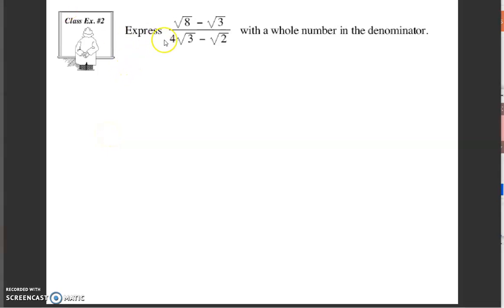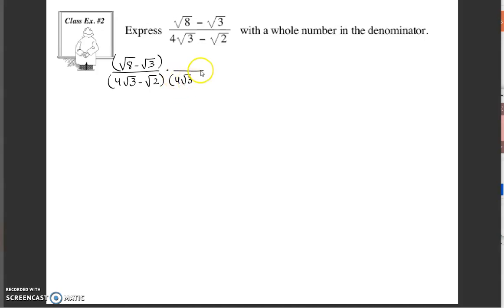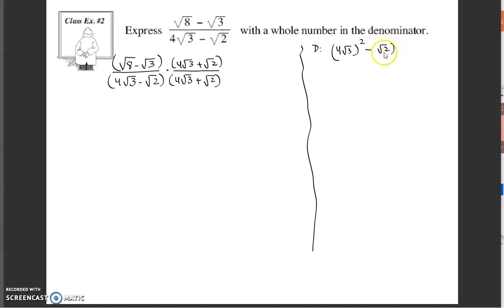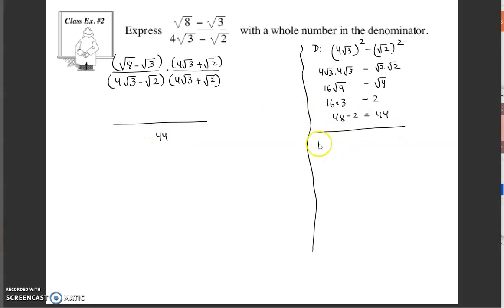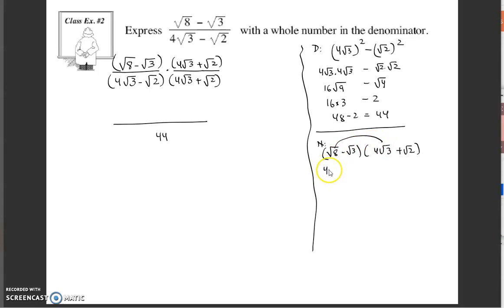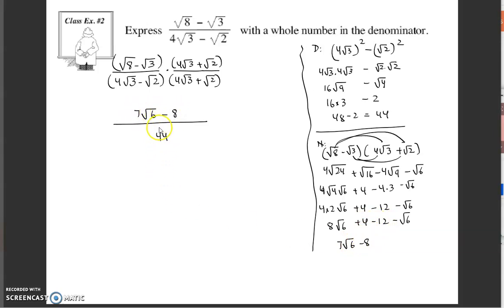Math 20-1Radicals Pg 125 ex 2 (NB)